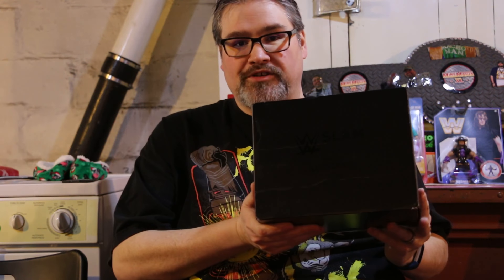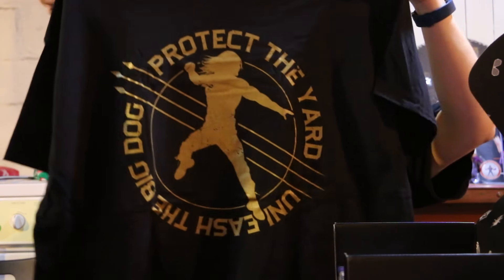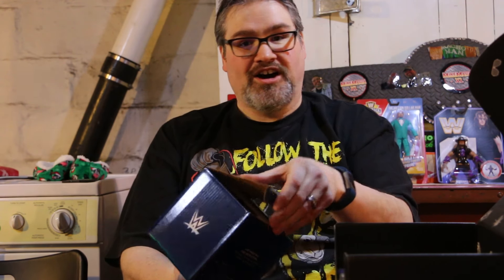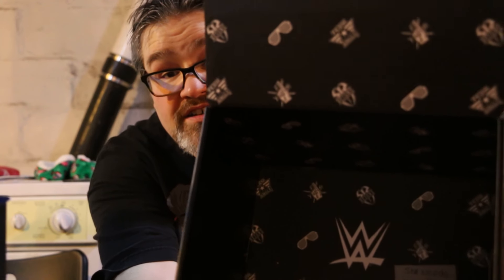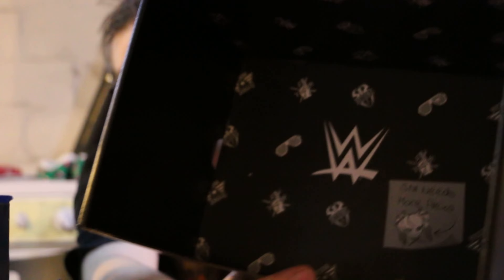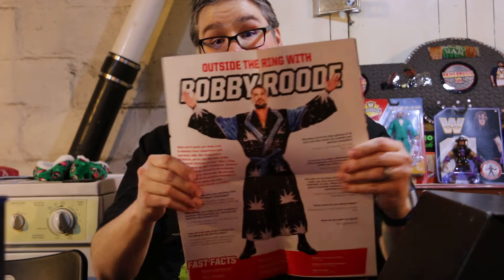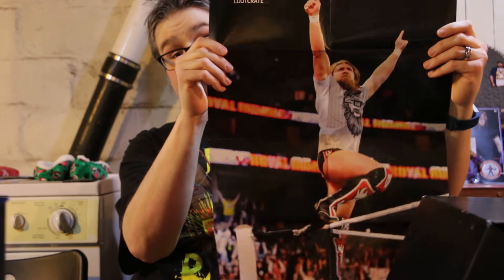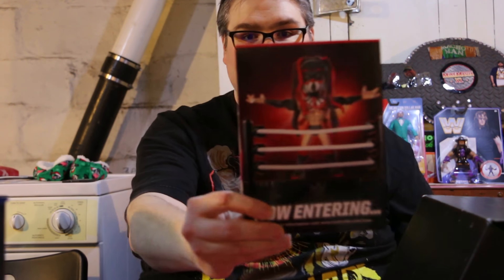WWE Slam Crate #8 Unboxing: Like a Boss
Unboxing WWE Slam Crate #8, featuring the "Like a Boss" theme with items from Sasha Banks, Kurt Angle and Roman Reigns. Plus a prediction from me about Daniel Bryan's future.